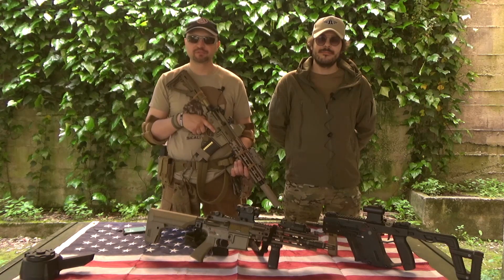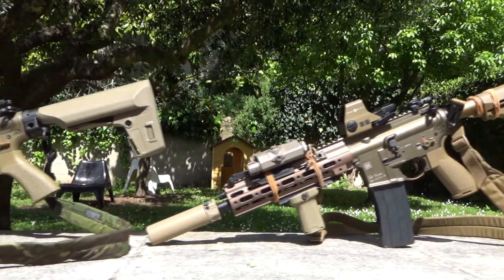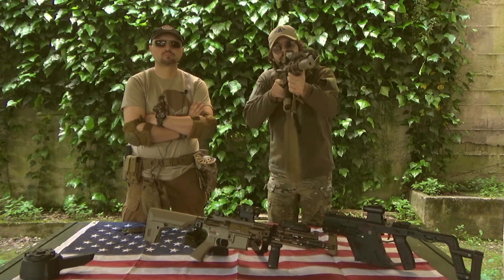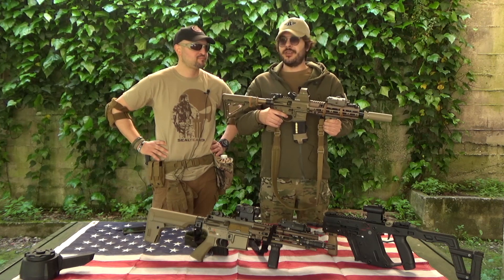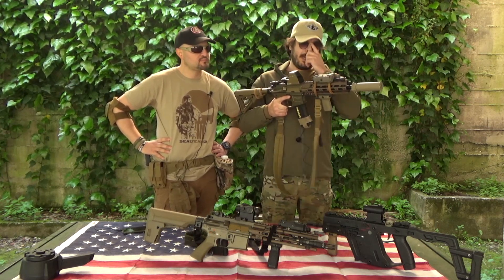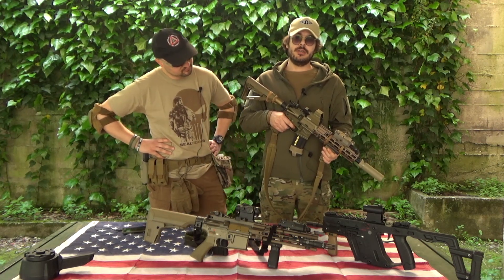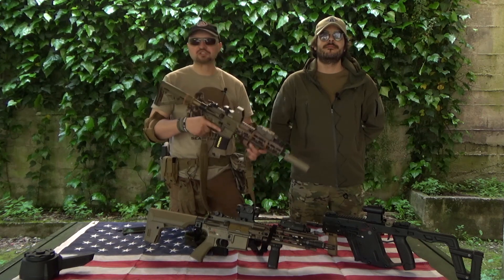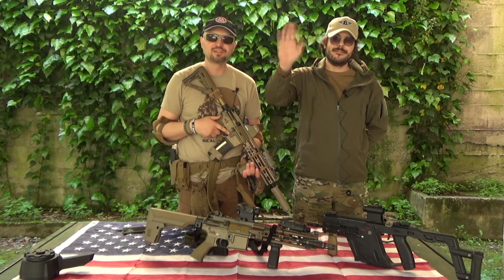Specna Arms 416 Recensione -ITA-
Bentornati ragazzi sul canale, quest'oggi andremo a recensire una replica del 416 della Specna Arms, azienda che sta cercando di impattare nel mercato delle mid cost aeg. Siete curiosi di vedere come si comporta?
SEGUICI ANCHE SU INSTAGRAM E FACEBOOK !